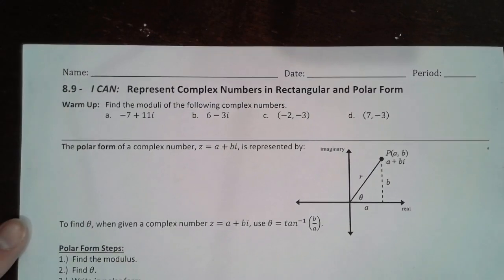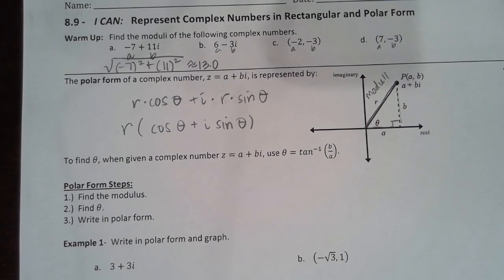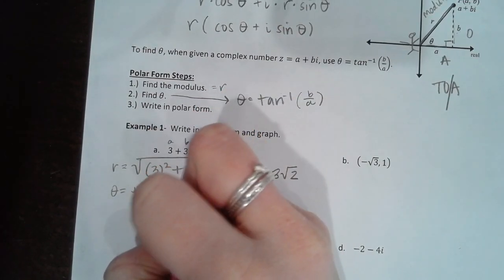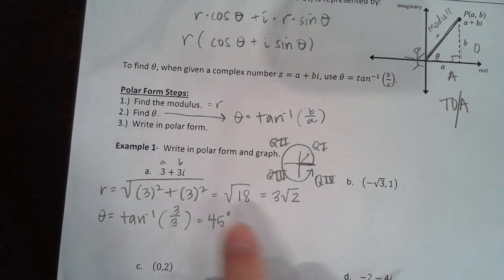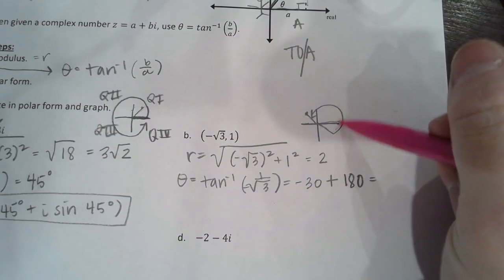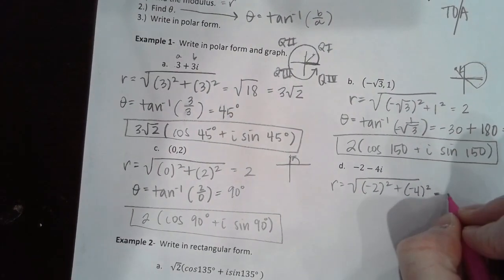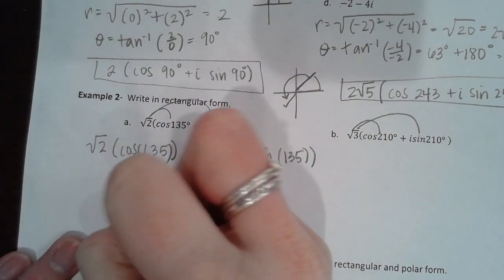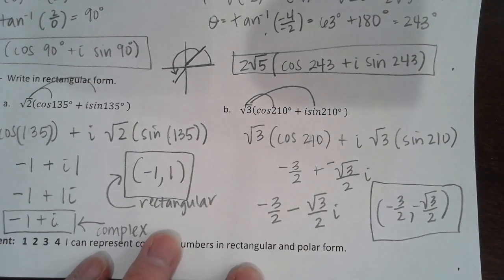Converting from complex numbers to polar and rectangular form